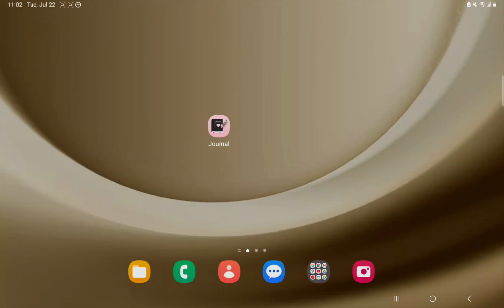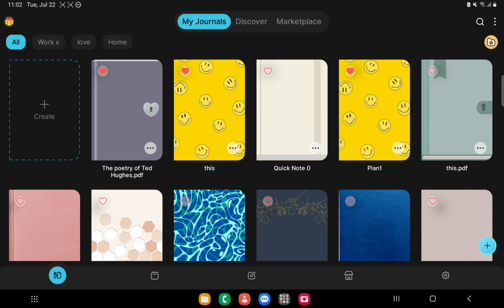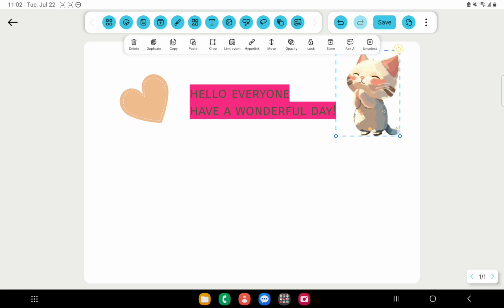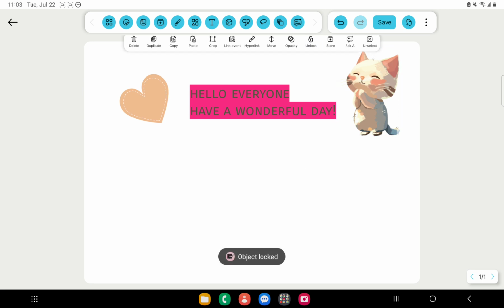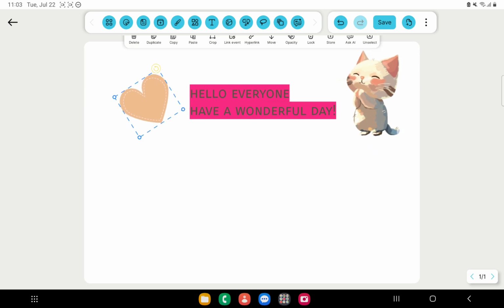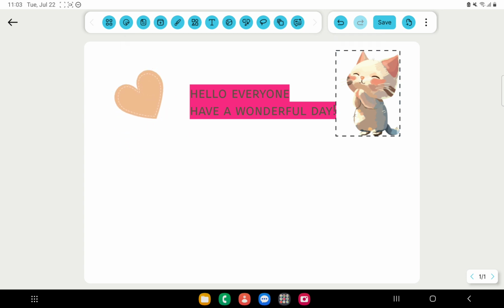How to Lock an Object (Journal App)